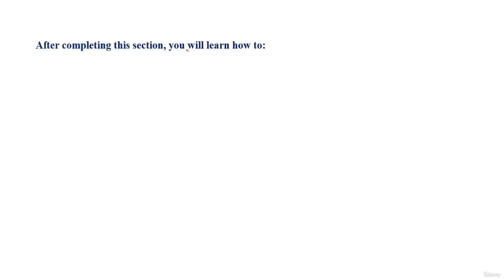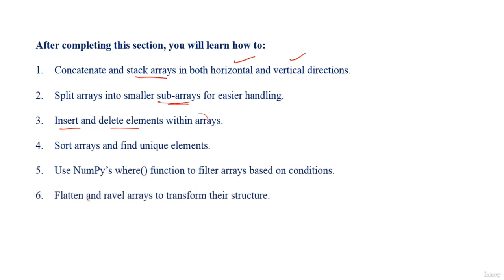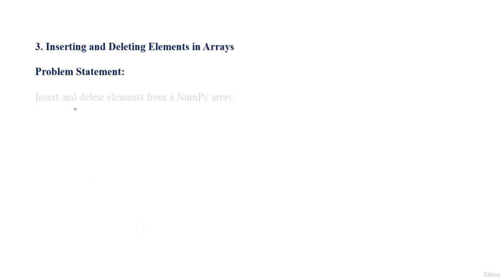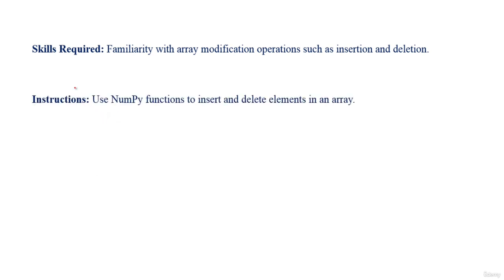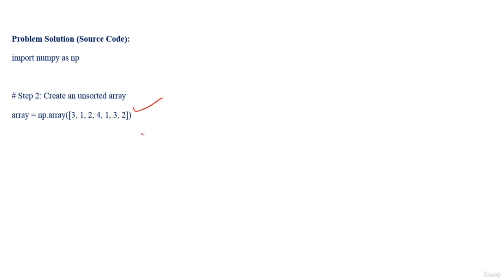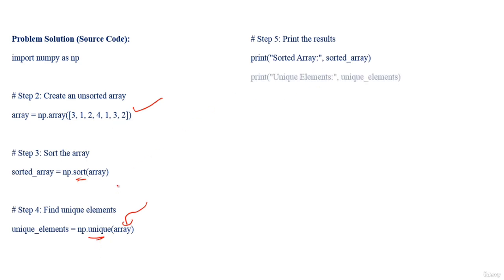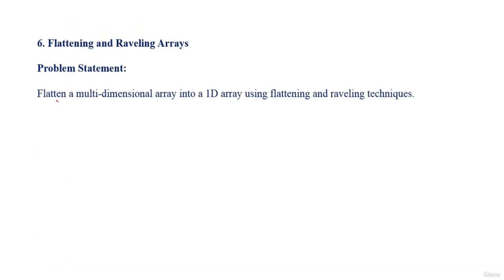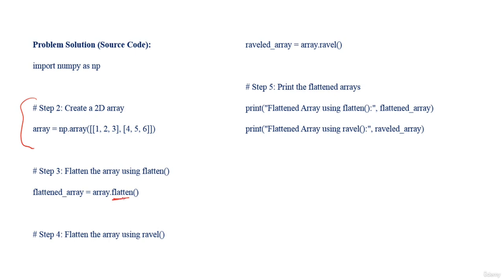Array Manipulation Techniques part 4